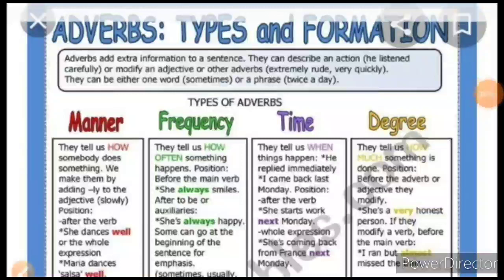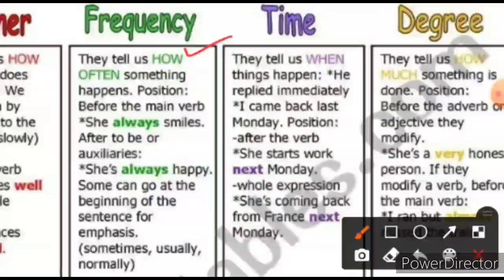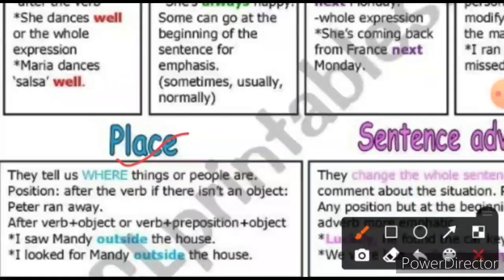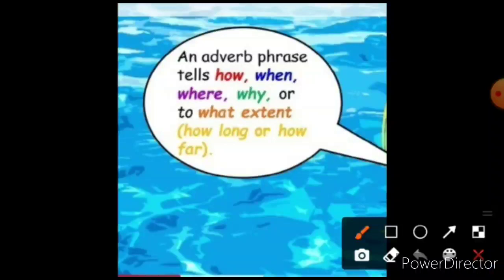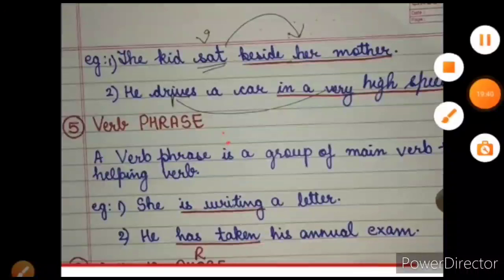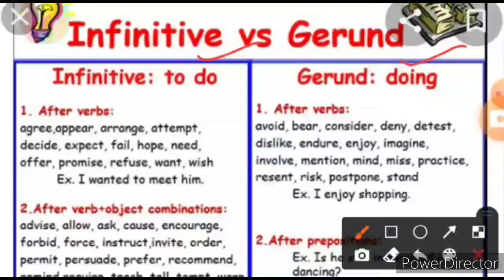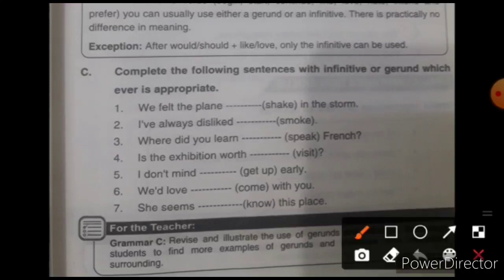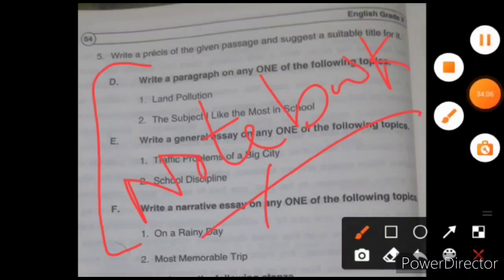CLASS 10TH English GRAMMAR